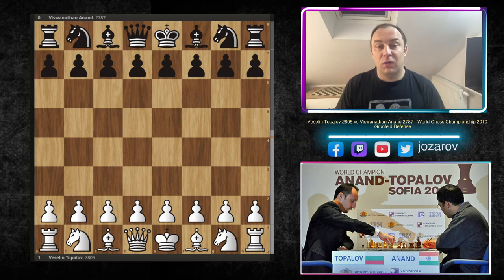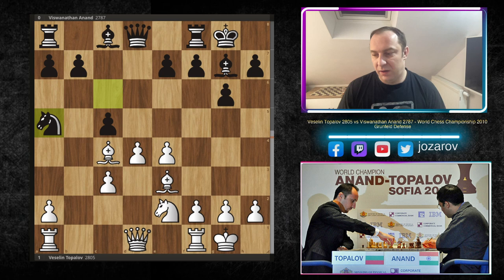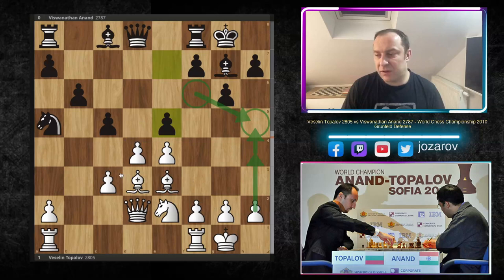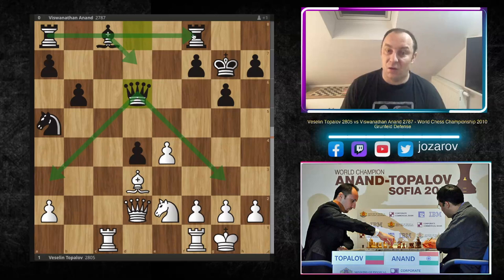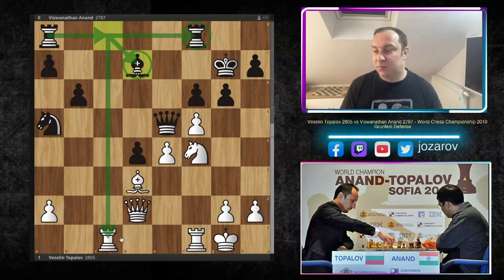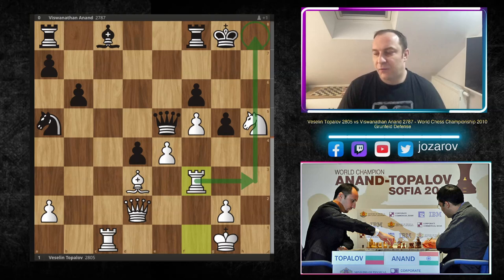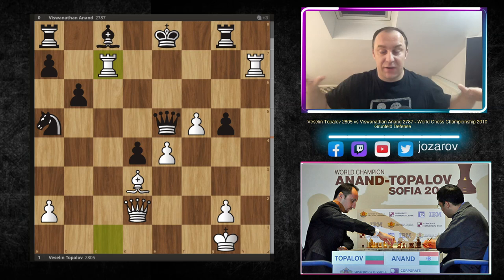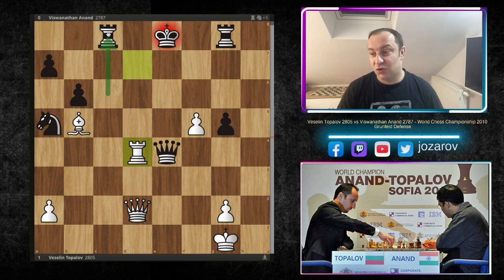Topalov Shocked the World with this Stunning Move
The World Chess Championship 2010 match pitted the defending world champion, Viswanathan Anand, against challenger Veselin Topalov, for the title of World Chess Champion. The match took place in Sofia, Bulgaria from 24 April to 13 May 2010, with a prize fund of 2 million euros (60% to the winner).Anand won the final game to win the match 6½–5½ and retain the title.  The match was to be twelve games, with tie-breaks if necessary, the same format and length as the 2006 and 2008 matches.
In early 2006, FIDE announced that the World Chess Championship 2007 for the title of FIDE World Chess Champion would be an eight-player tournament. At the time there were two rival World Champions, 2005 FIDE World Champion Veselin Topalov, and "Classical" World Champion Vladimir Kramnik. The list of the eight players for the tournament included Topalov, but not Kramnik. To unify the two World Champion titles, FIDE later organised a match between Kramnik and Topalov (the World Chess Championship 2006). Kramnik was to take Topalov's place in the World Chess Championship 2007 if he won the match, which he did. Topalov was hence excluded from the 2007 World Chess Championship, a tournament eventually won by Indian GM Viswanathan Anand to become the World Champion. Anand subsequently defended his title in a one-off match against Kramnik, the World Chess Championship 2008.
The World Chess Championship format then returned to its original form, wherein a match between the current champion and a challenger would decide the World Champion. To choose the challenger, FIDE organized the Chess World Cup 2007. Topalov was compensated for missing the 2007 tournament by getting direct entry to a Challenger Match against the winner of the Chess World Cup. The winner of the Challenger Match would then be the official challenger to Anand.
Gata Kamsky earned the right to play in the Challenger Match by winning the Chess World Cup 2007.
The match format was the best of 12 games. Players scored one point for a win and half a point for a draw. The match ended once either player scored 6½ points. Time control was 120 minutes, with 60 minutes added after move 40, 15 minutes added after move 60, and 30 additional seconds per move starting from move 61.
If the score is tied after 12 games, colors will be drawn and four rapid games will be played. The time control for these games will be 25 minutes plus 10 seconds per move.
If the score is tied after the four rapid tie break games, colors will be drawn and two blitz games (5 minutes plus 10 seconds increment per move) will be played. If the score is tied after two blitz games, another two-game blitz match will be played, under the same terms. The process will repeat, if necessary, until five blitz matches have been played.
If the score is tied after ten blitz games, a single sudden-death "Armageddon game" will determine the champion. The winner of a drawing of lots gets to choose the colour to play, with White given 5 minutes and Black 4 minutes. Beginning with move 61, a three-second increment will be added following each move. If the game is drawn then the player with the Black pieces is declared champion.
Topalov demanded that the match be played in silence, which would occur if the players followed the Sofia Rules, which were introduced to curb draw offers in some tournaments from 2005. Anand replied that he would not comply, prompting Silvio Danailov, Topalov's manager, to say "If Vishy doesn't agree to the rules he will be forced to, because Topalov will not offer him a draw and he will not speak to him."

The start of the match was delayed one day due to air travel disruptions caused by the volcanic ash emissions from Eyjafjallajökull. Anand was to fly from Frankfurt to Sofia on 16 April and was stranded because of the eruption. He asked for a three-day postponement, which was refused by the organisers on 19 April. Anand finally reached Sofia on 20 April, after a 40-hour road journey.[22] The first game was consequently delayed by one day.

PGN OF THE GAME:

[Event "World Chess Championship"]
[Site "Sofia"]
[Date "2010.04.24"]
[Round "1"]
[White "Topalov, Veselin"]
[Black "Anand, Viswanathan"]
[Result "1-0"]
[ECO "D87"]
[WhiteElo "2805"]
[BlackElo "2787"]
[PlyCount "59"]
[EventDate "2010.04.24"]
[EventRounds "12"]
[EventCountry "BUL"]
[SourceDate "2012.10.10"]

1. d4 Nf6 2. c4 g6 3. Nc3 d5 4. cxd5 Nxd5 5. e4 Nxc3 6. bxc3 Bg7 7. Bc4 c5 8.
Ne2 Nc6 9. Be3 O-O 10. O-O Na5 11. Bd3 b6 12. Qd2 e5 13. Bh6 cxd4 14. Bxg7 Kxg7
15. cxd4 exd4 16. Rac1 Qd6 17. f4 f6 18. f5 Qe5 19. Nf4 g5 20. Nh5+ Kg8 21. h4
h6 22. hxg5 hxg5 23. Rf3 Kf7 24. Nxf6 Kxf6 25. Rh3 Rg8 26. Rh6+ Kf7 27. Rh7+
Ke8 28. Rcc7 Kd8 29. Bb5 Qxe4 30. Rxc8+ 1-0